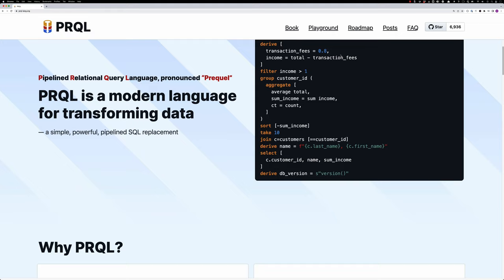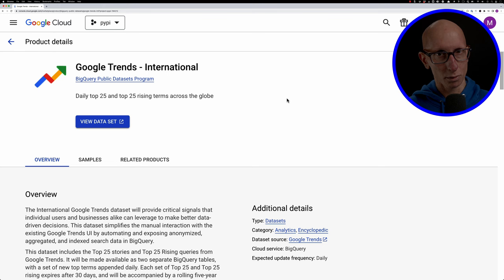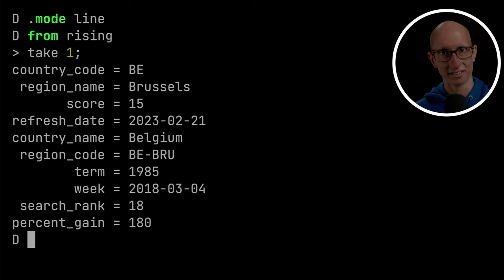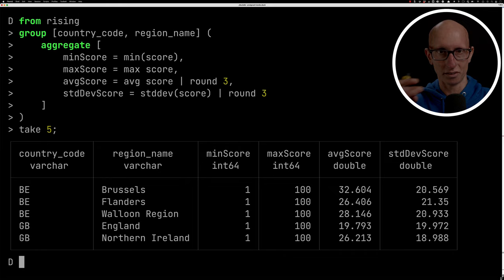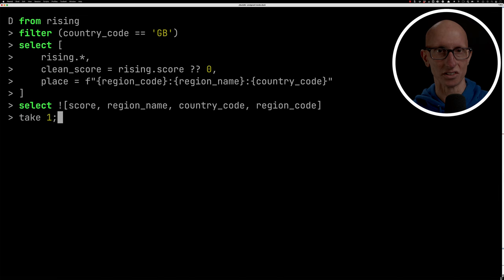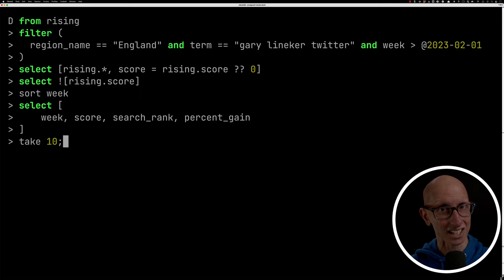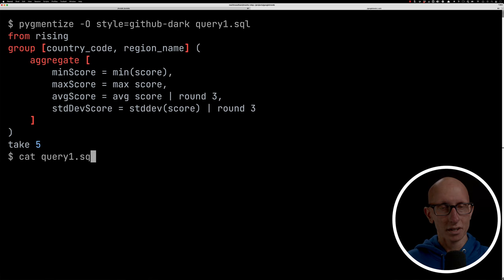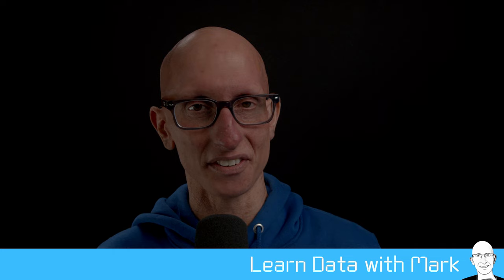Querying DuckDB with PRQL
In this video, we'll learn how to query DuckDB with PRQL, Pipelined Relational Query Language, a modern language for transforming data.